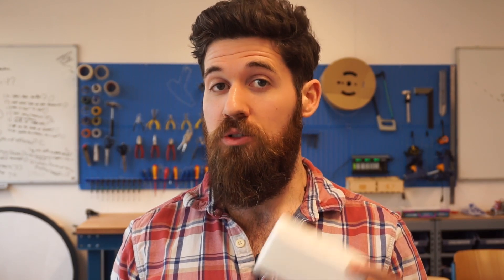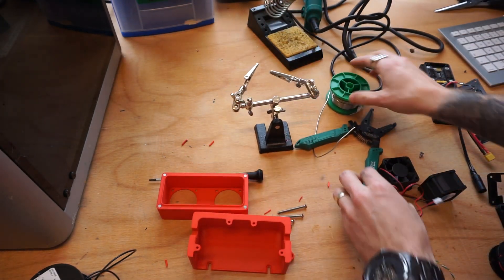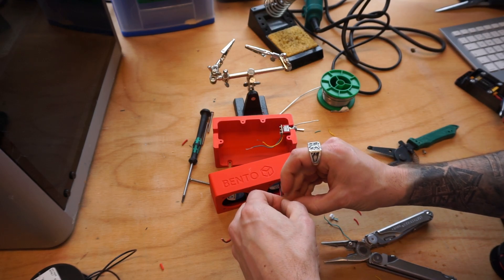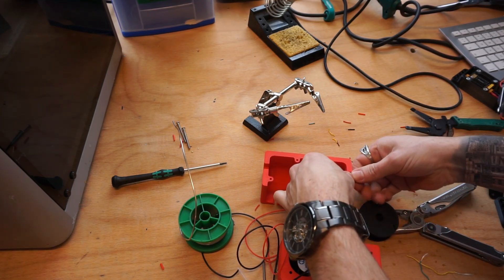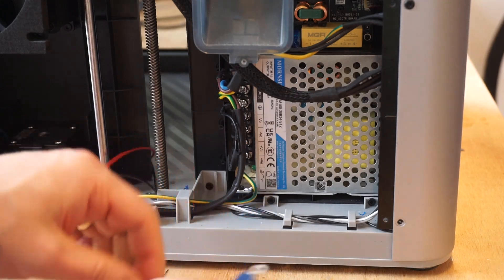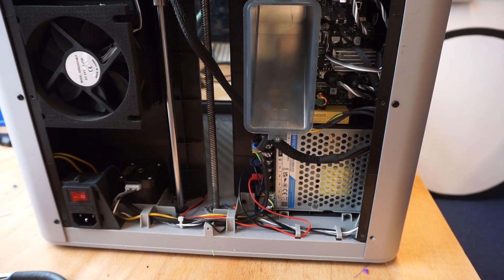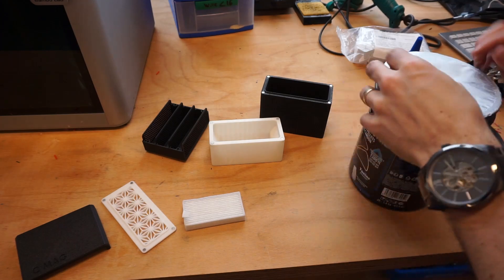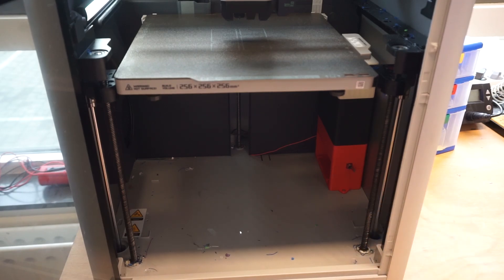Build Your Own Carbon Filter for 3D Printing: Step-by-Step Guide!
I’ll take you through a detailed step-by-step process for building the Bentobox V2.0 Carbon Filter, specifically designed for the Bambu Lab X1C printer. I’ll also show you how to wire it.

This guide is perfect for both beginners and experienced makers interested in making their 3D printing setup a bit safer. Let’s dive into the world of improved airflow and filtration as we create the ultimate add-on for your Bambu Lab X1C!

⚙️ Hardware:
- The Best PETG Filament
- The Best PLA Filament

Topics Covered:
• Materials and tools required for the build
• Detailed assembly instructions
• Wiring connections for optimal performance
• Tips for maintaining your carbon filter

Timestamps:
0:00 Intro
1:12 Removing back plate
1:47 Remove power supply cover
3:00 Soldering Switch & Fans
8:36 Mounting
9:55 Power Supply Connection
12:20 Finished Test
12:41 Filter Assembly